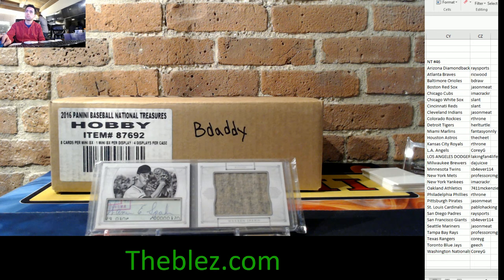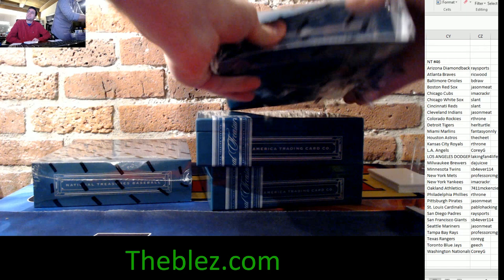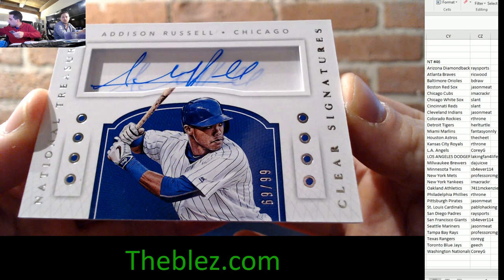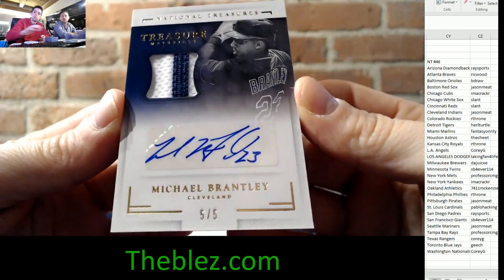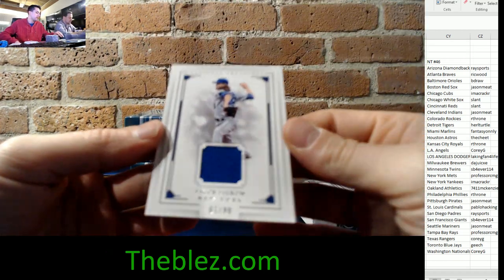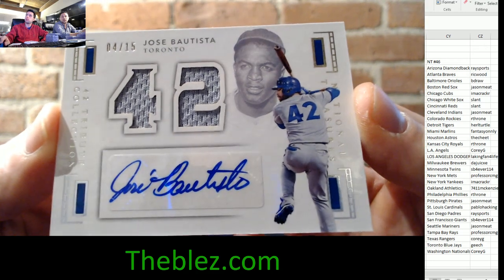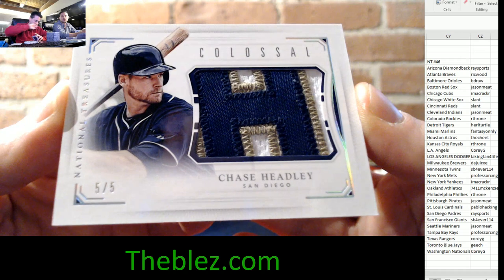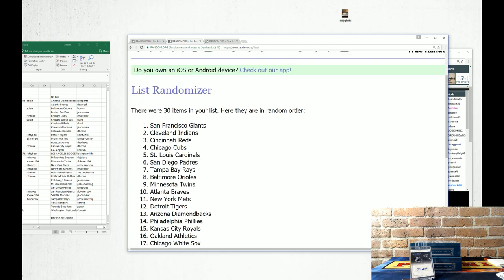2016 Panini National Treasures Baseball Group Case Break PYT #46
THEBLEZ.COM

Thanks for joining and please checkout theblez.com to purchase spots in future breaks.